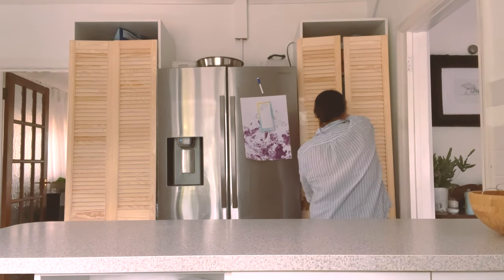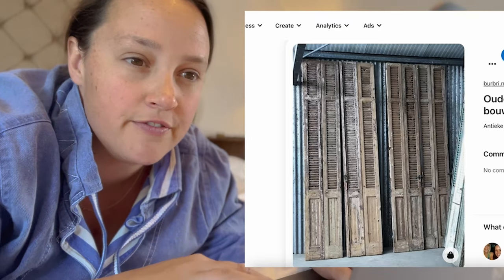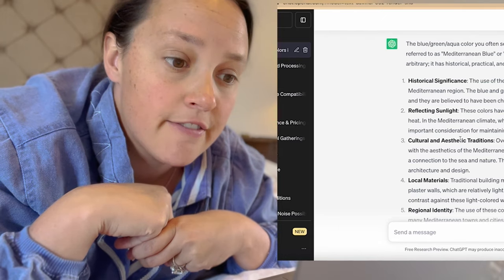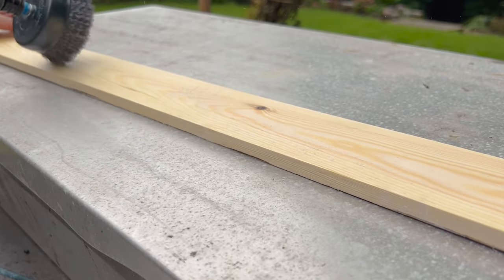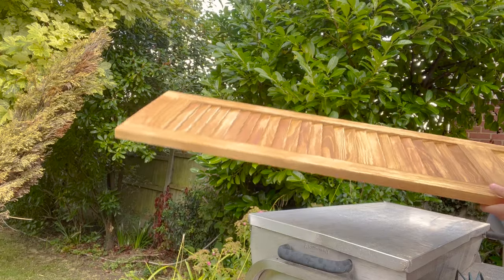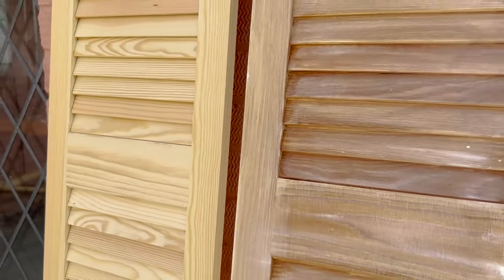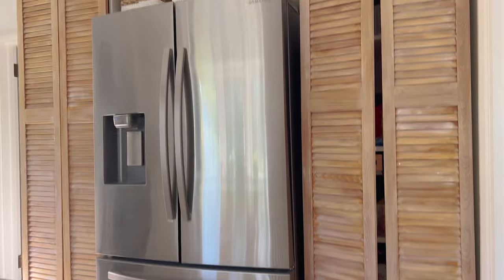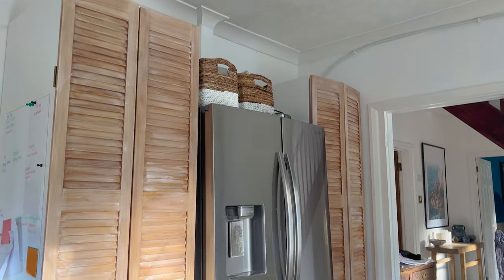Kitchen Makeover DIY transformation before and after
What a difference it makes to finally have doors on my kitchen cupboards! It's really refreshing to do something with a different vibe in my kitchen aside from the typical white or solid colour cabinetry.  It really has turned this kitchen into a cosy, more minimal space instead of the mess and chaos that was here before. Its a bit cottagecore vibes sort of?

Still to come is the finishing touches, decluttering my overflowering pantry, adding architraves and a side wood veneer (and staining and white washing it!!)

The doors I used
Light Oak stain
Wire brush drill attachment for ryobi drill
Hinges (pack of 10)
Similar door knobs